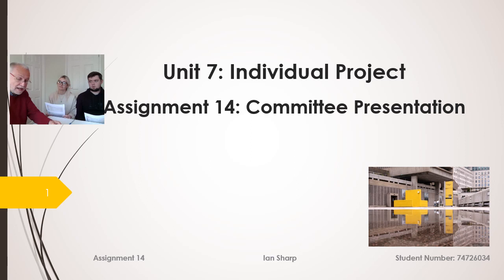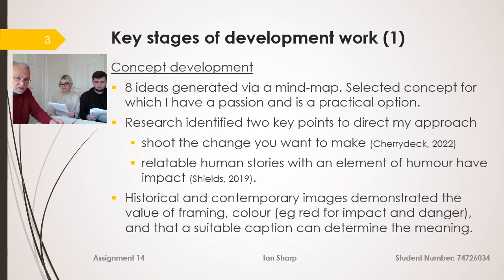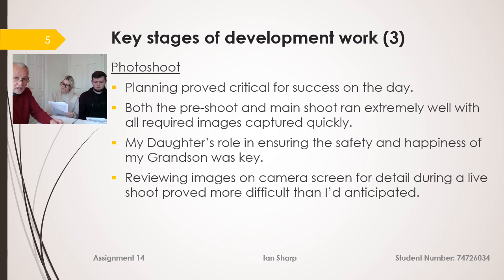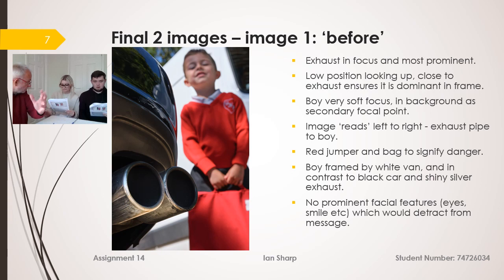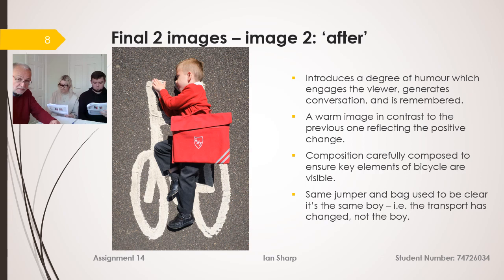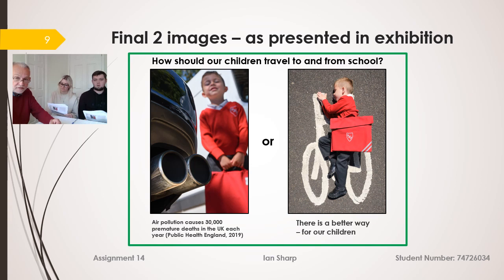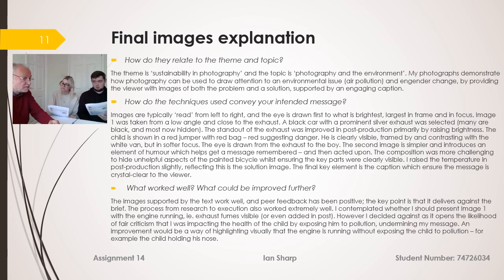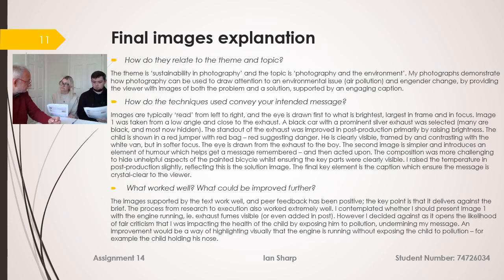Original - BAPH Assignment 14 Committee Presentation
British Academy of Photography, Assignment 14 Presentation